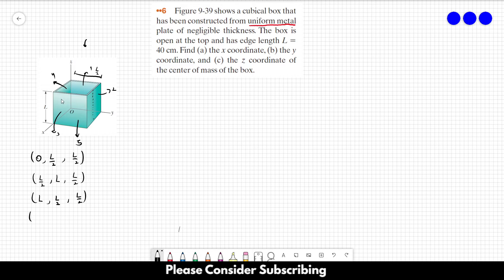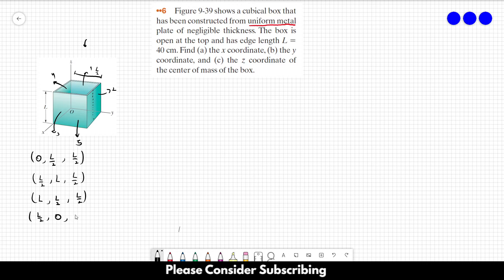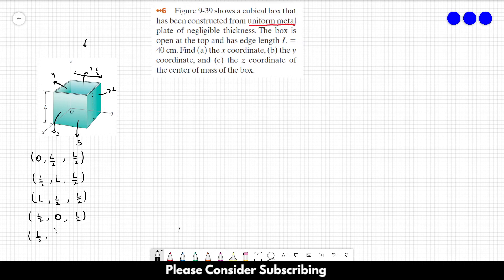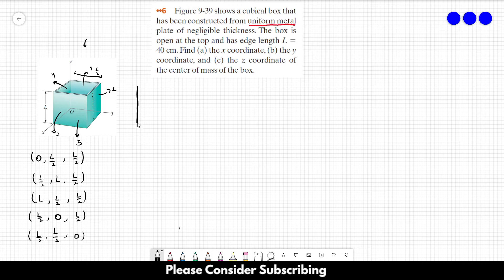HALLIDAY SOLUTIONS - CHAPTER 9 PROBLEM 6 - Fundamentals of Physics 10th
Figure 9-39 shows a cubical box that has been constructed from uniform metal plate of negligible thickness. The box is open at the top and has edge length L = 40 cm. Find (a) the x coordinate, (b) the y coordinate, and (c) the z coordinate of the center of mass of the box.